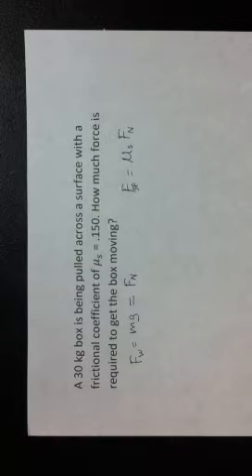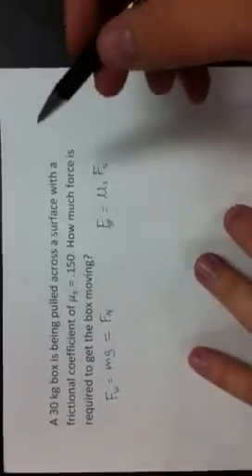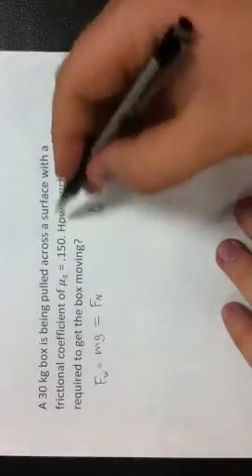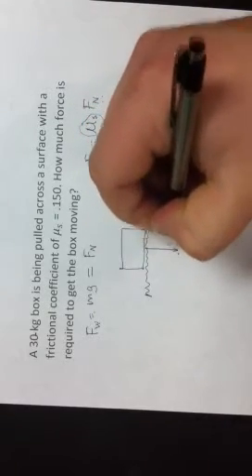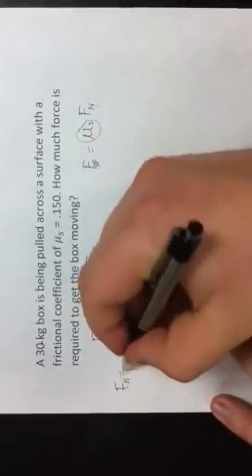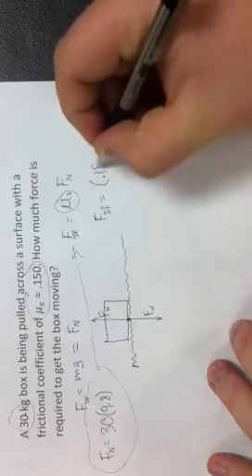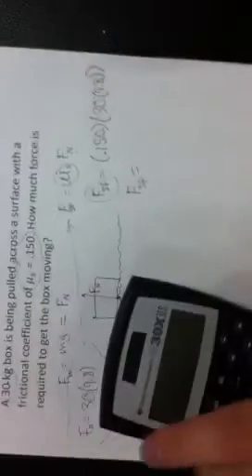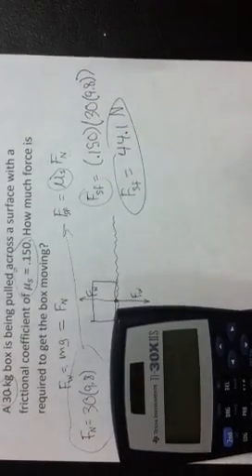Physics Chapter 8 Review: Friction on a level surface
A block undergoing the force of friction when being pulled across a surface.